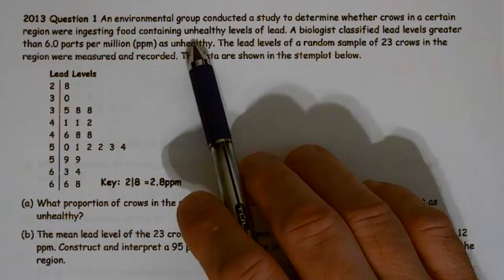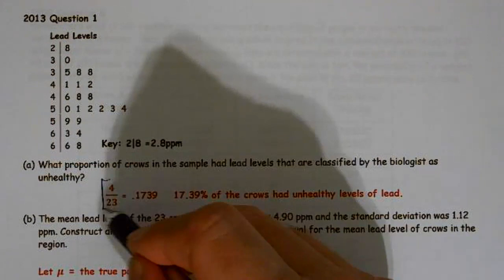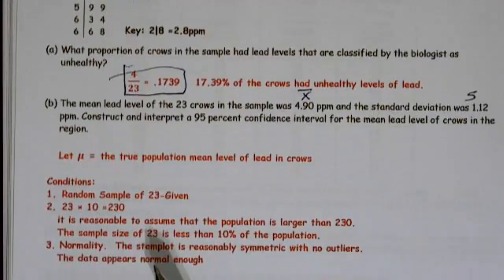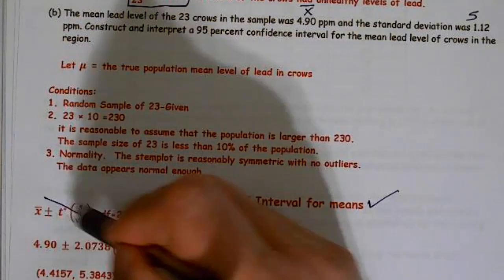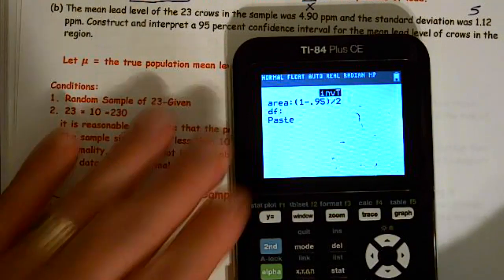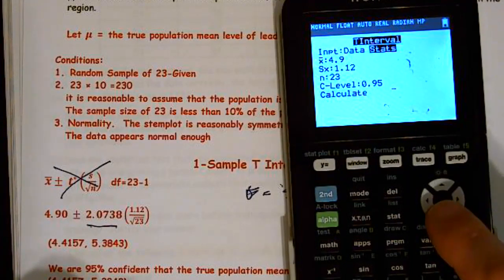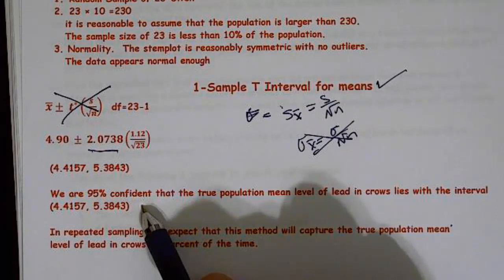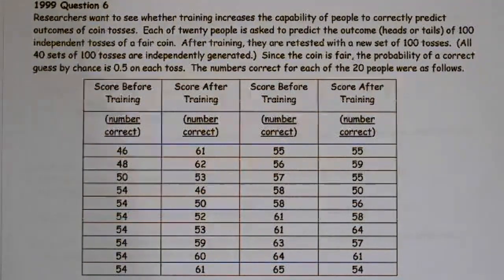20 Unit 4A Crows 2013 Question 1 Confidence Interval 1 sample Mean